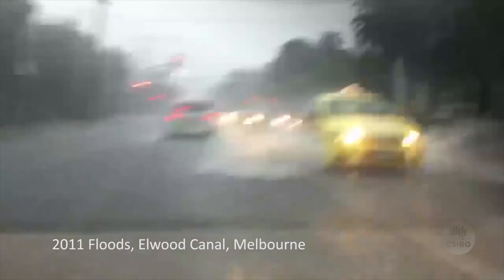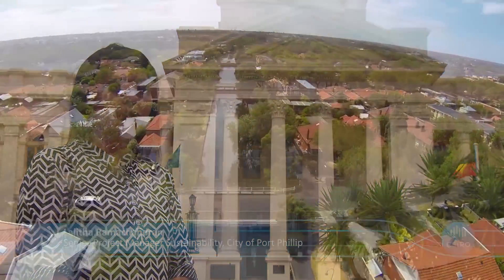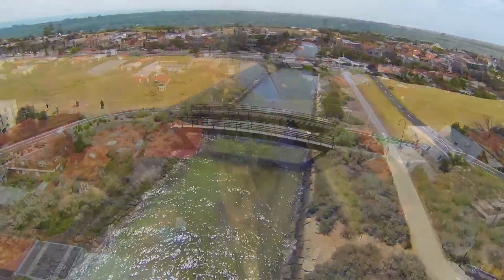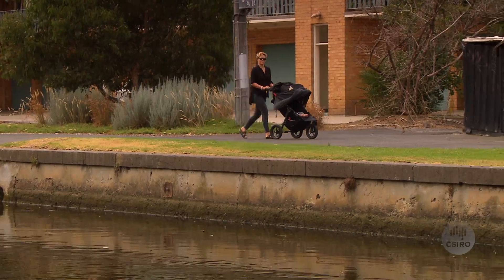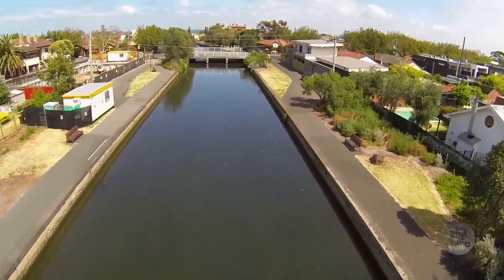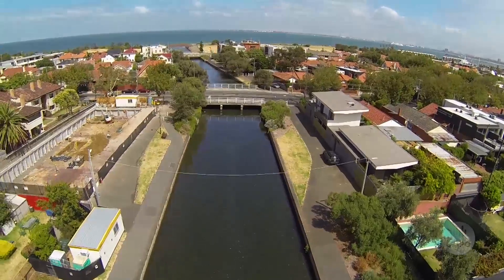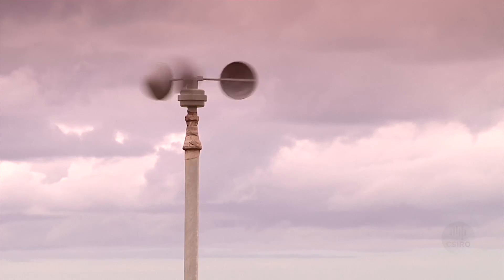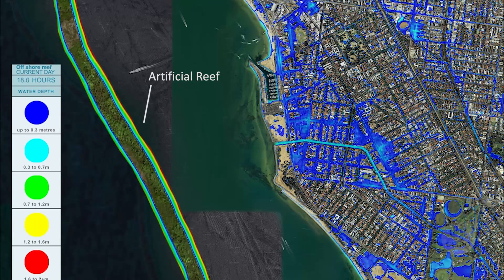Modelling better flood responses in Port Phillip Bay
We're developing simulations that will help the City of Port Phillip Bay in Victoria devise effective measures to minimise damage caused by floods, storm surges and tide rises.